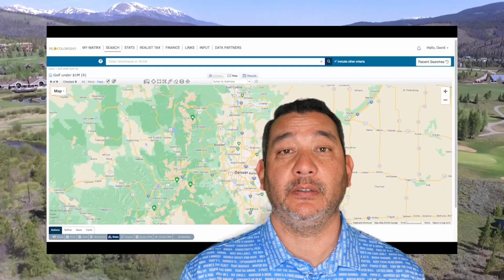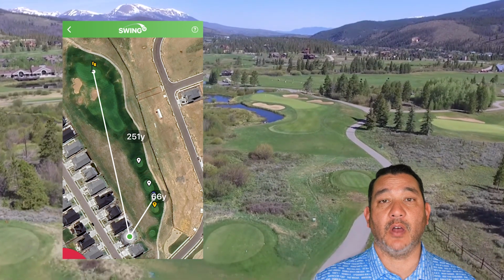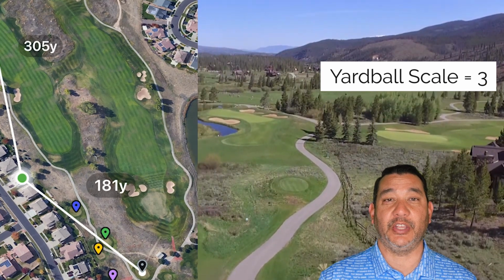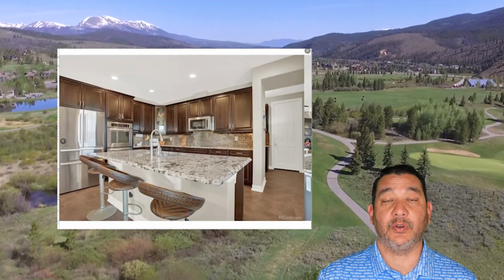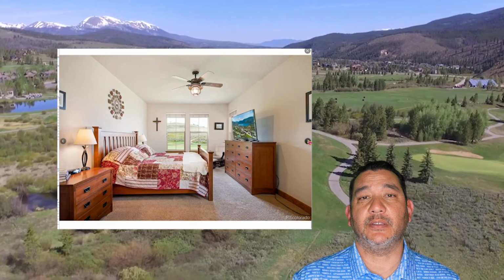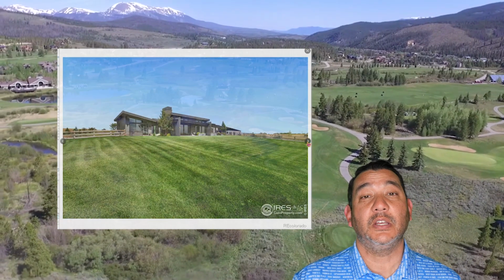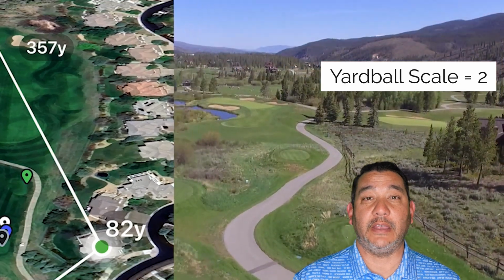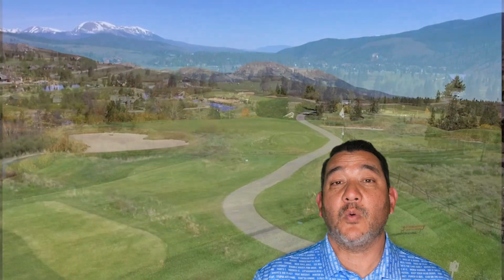Colorado Golf Properties; Masters Week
I'm running through 18 properties on golf courses in Colorado.